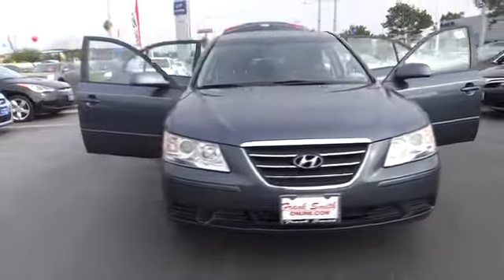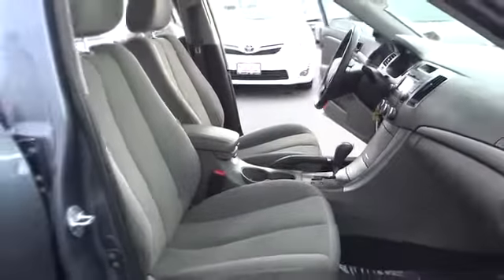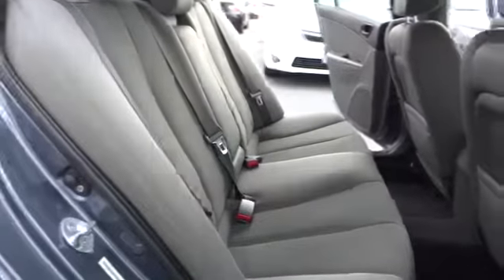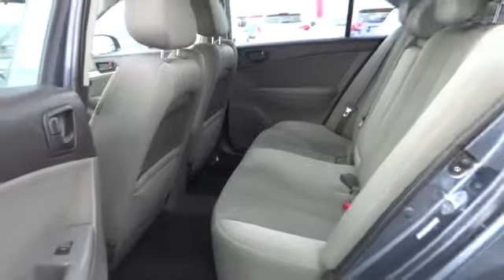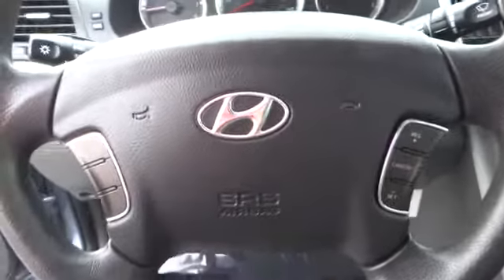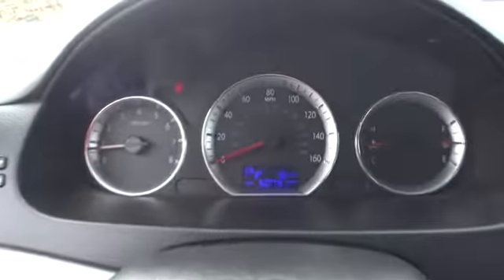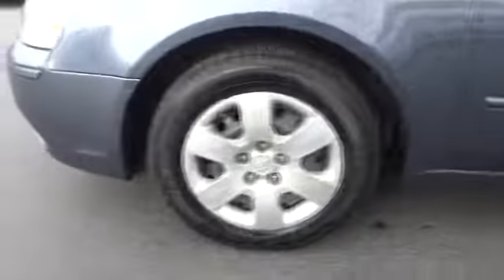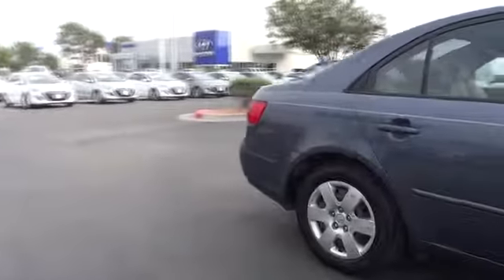2010 Hyundai Sonata Pharr McAllen Harlingen Edinburg Mission HP0683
2010 Hyundai Sonata  - Stock#: HP0683 - VIN#: 5NPET4AC3AH578322

Come to the experts! All the right ingredients! Imagine yourself behind the wheel of this fantastic-looking 2010 Hyundai Sonata. This outstanding Hyundai Sonata would look so much better waiting for you in your driveway instead of sitting here idly on our lot. As usual, it's ready...Come and get it! J.D. Power and Associates gave the 2010 Sonata 4 out of 5 Power Circles for Overall Initial Quality Mechanical. This car is nicely equipped. SON BUENA GENTE!!!